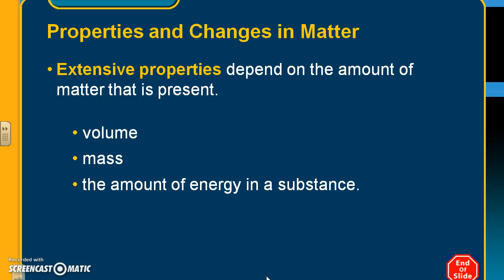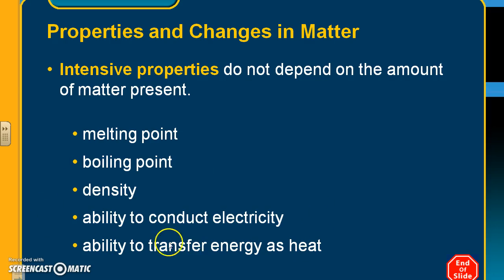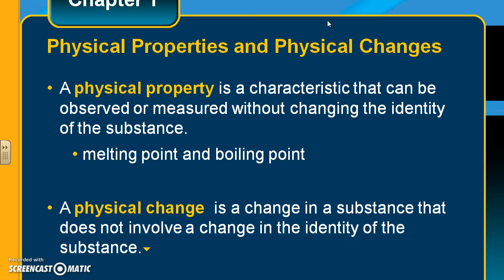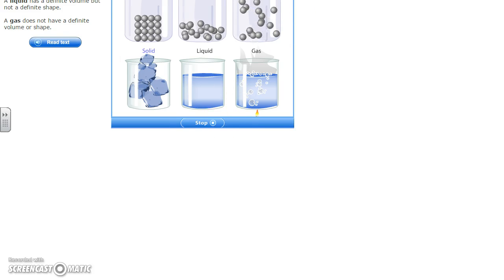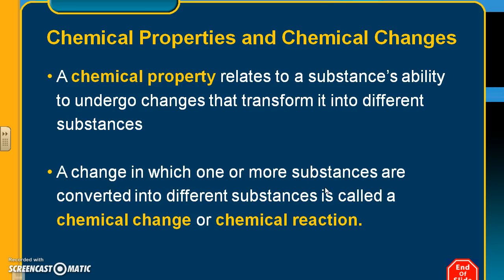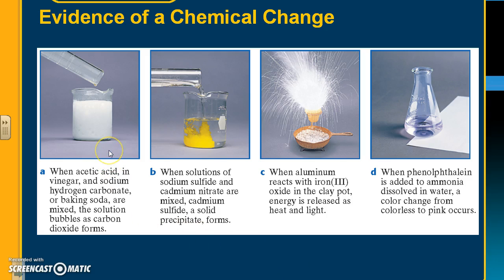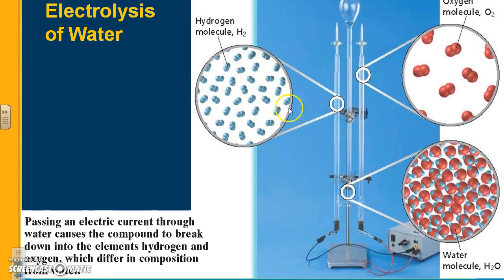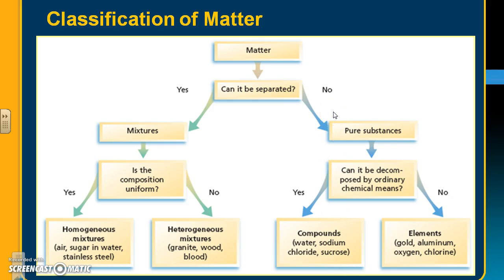Ch 1.2 (end) lecture